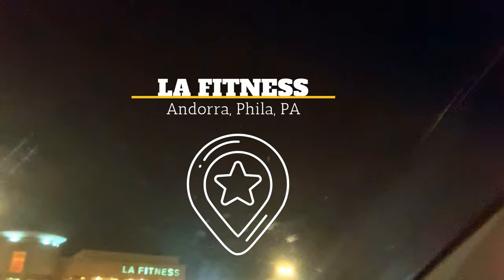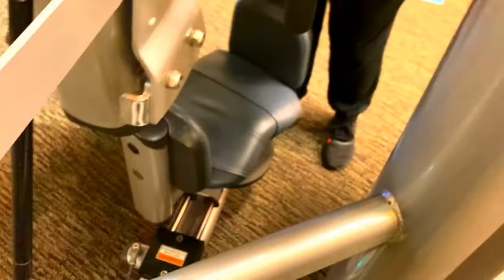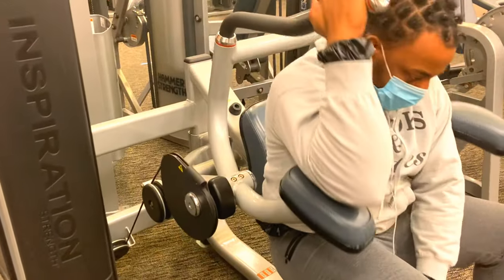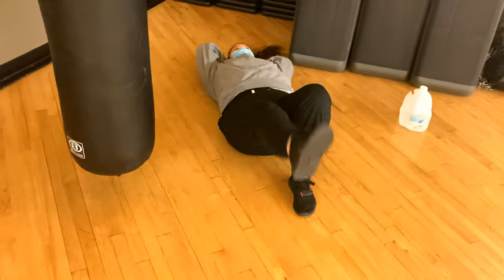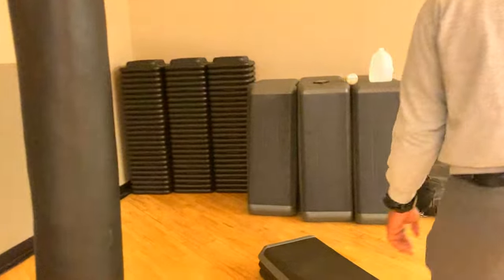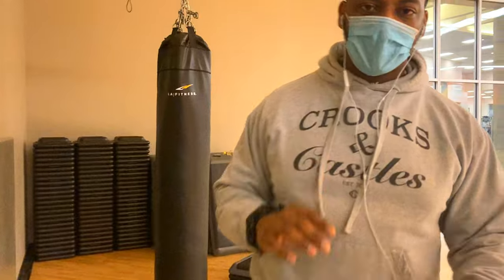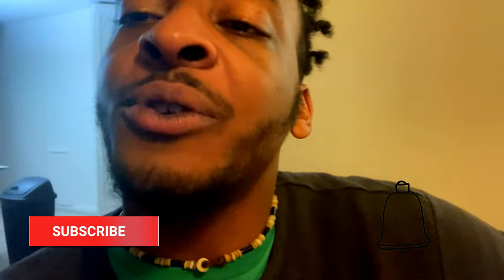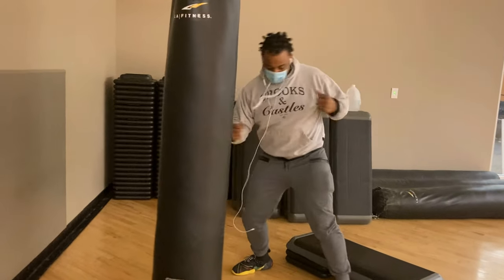BECOMING A SAVAGE + [Stephanie]